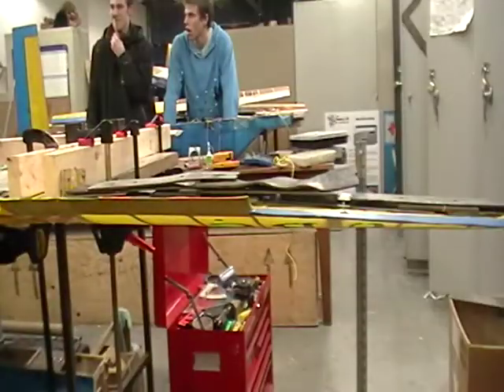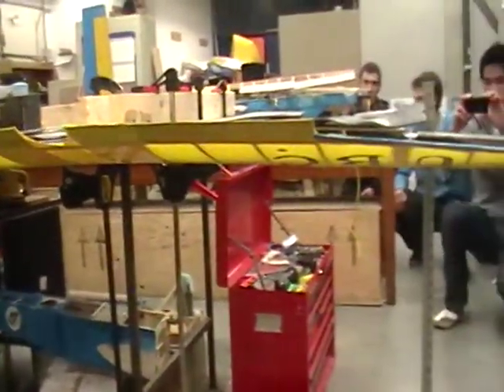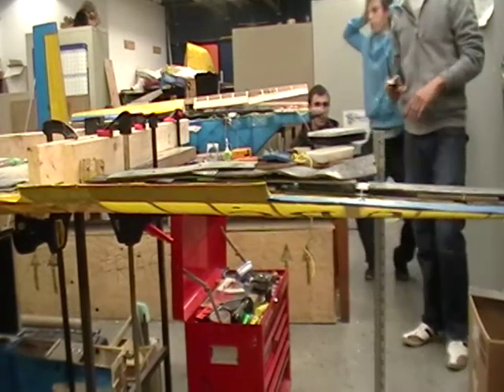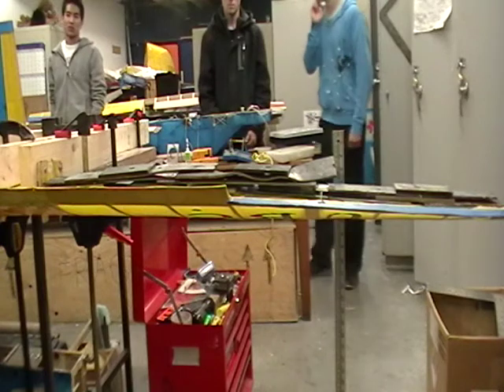UBC AeroDesign 2011 - Wing Strength Test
It ain't Boeing's Paine Field in Everett; it is UBC AeroDesign Workshop at Rusty Hut. A glimpse to our wing loading tests.